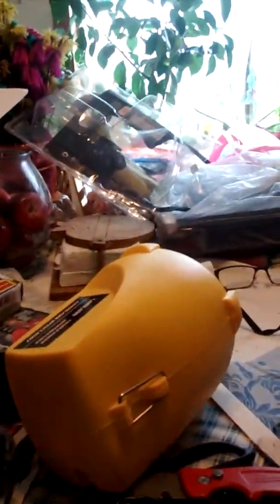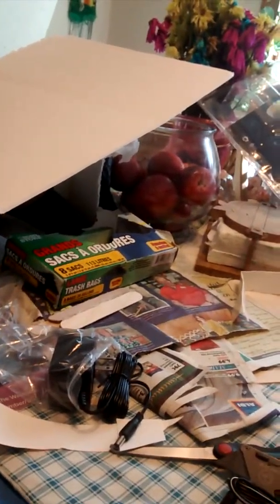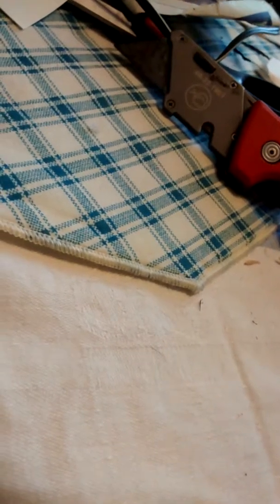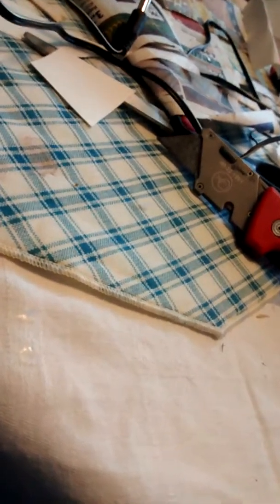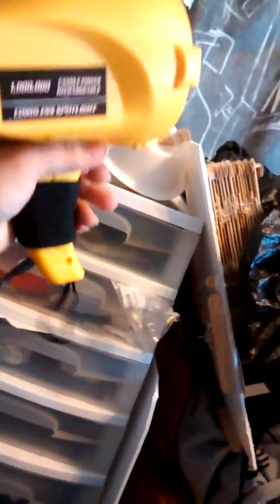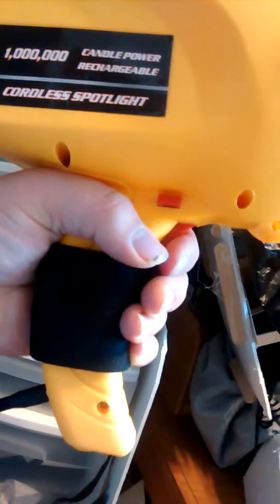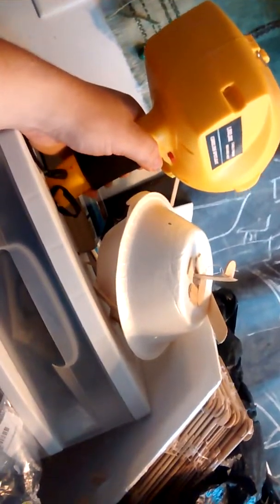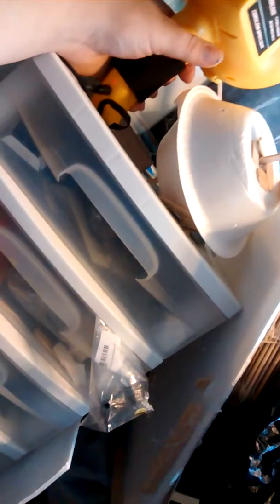My new spot light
John demonstrates his new spot light